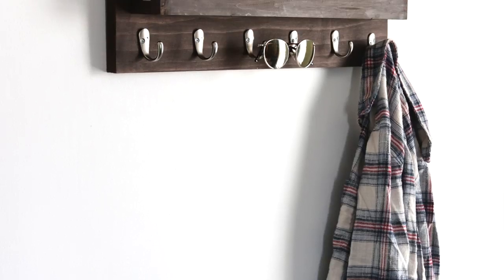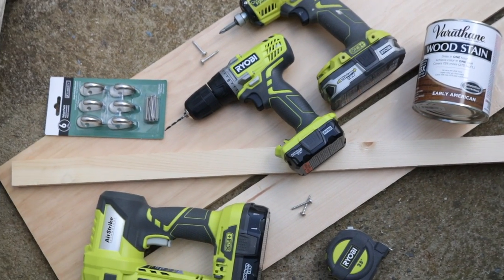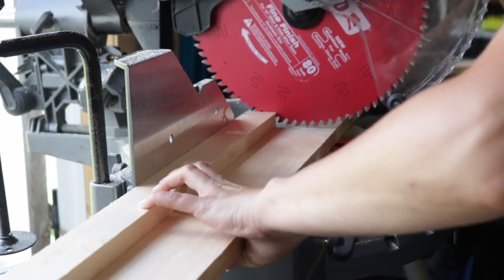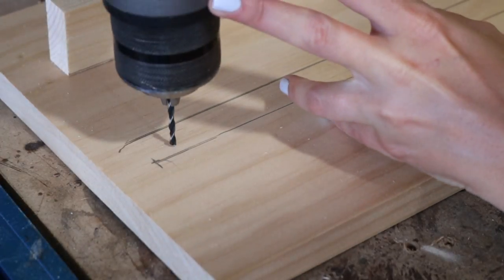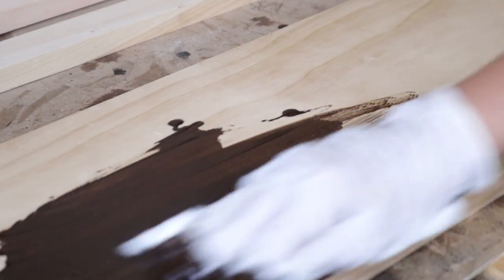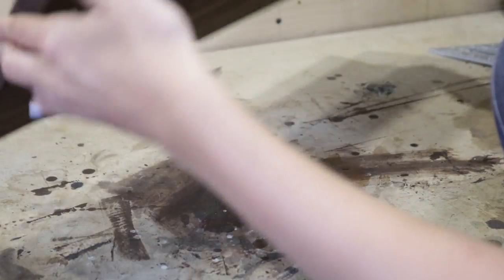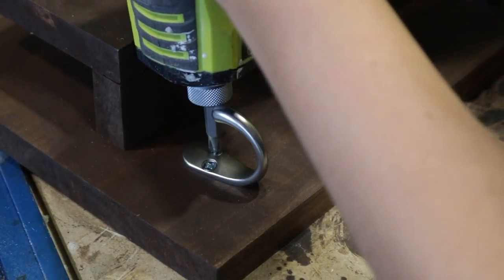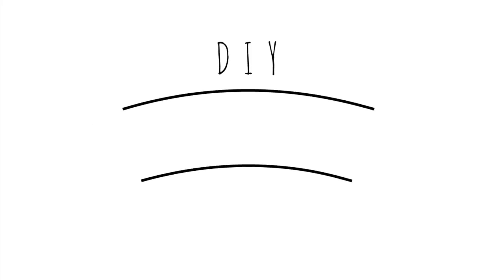DIY Wood Coat Rack & Mail Holder | Scrap Wood Project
Learn how to make a DIY Coat Rack with Shelf for Mail as part of my Functional Projects campaign with RYOBI Power Tools!

Link to step-by-step instructions, cut list, & free printable woodworking plans on RYOBI Nation

Enter to Win $500 in power tools by building one of my projects and sharing it on social media! Sweepstakes information

Also, make sure to visit my "Past Projects" tab for more project ideas!

»»»» Special Thanks!